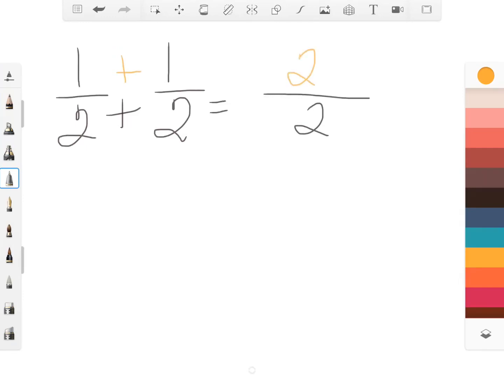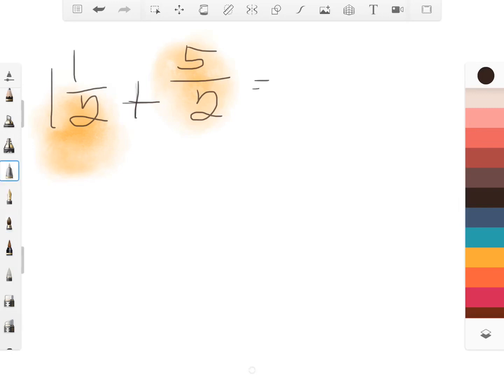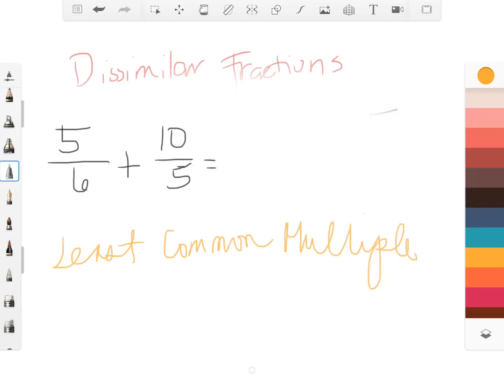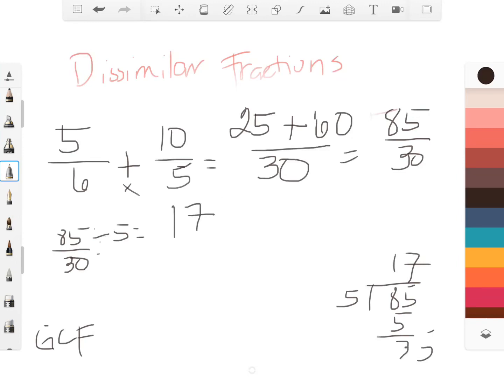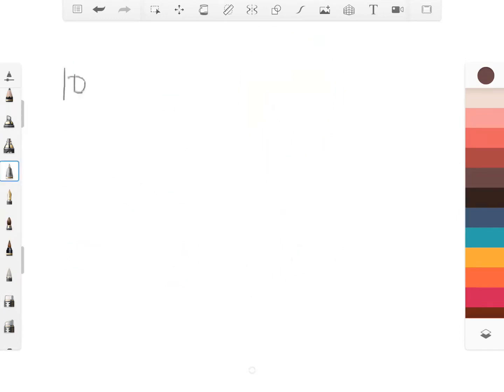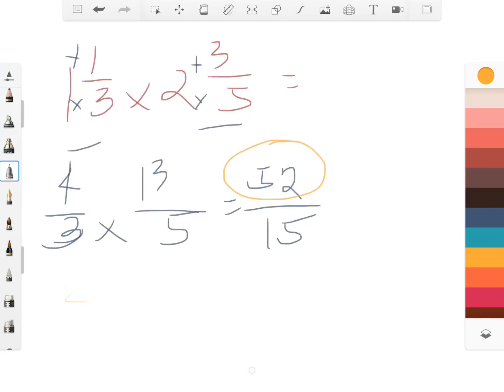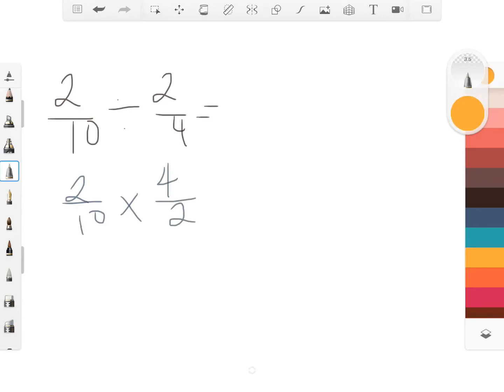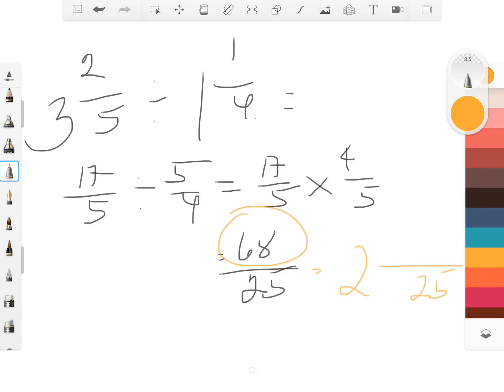How to Simplify Fractions the Easy Way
Learn the mysteries of fractions and how to deal with them.
Learn how to add, subtract, multiply and divide.